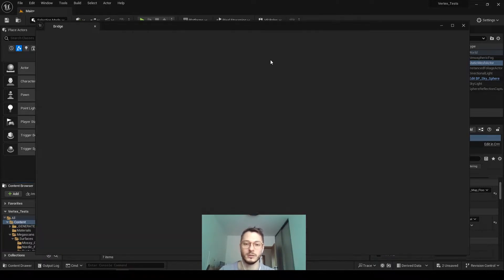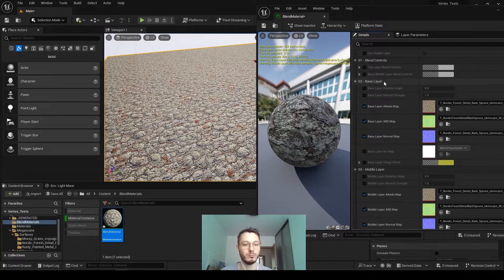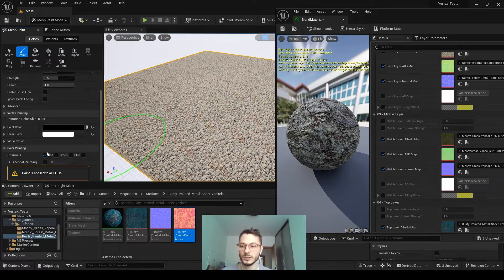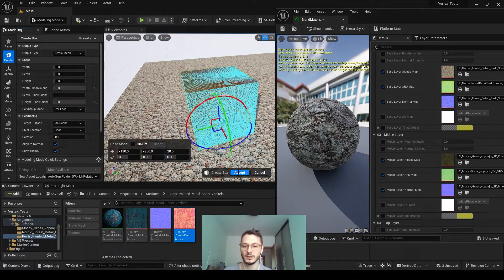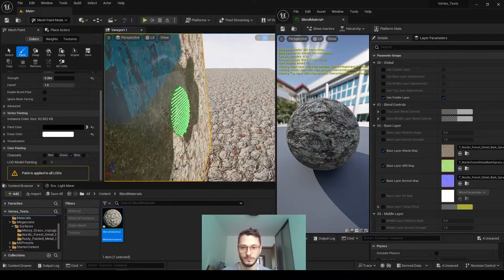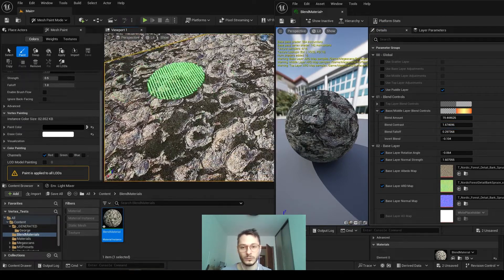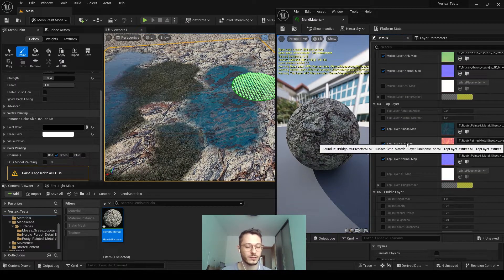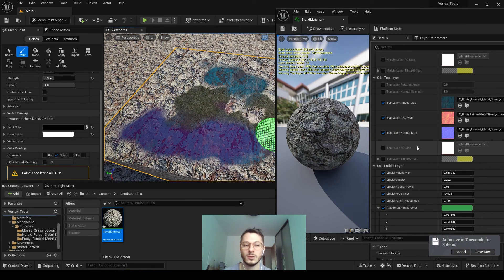How to Vertex Paint using Quixel in UE5.3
This is the fast and simple way to paint on mesh in Unreal Engine by using Quixel's blend material option. Doesn't include displacement though.

CORRECTION: Vertex Painting works with nanite: Modeling - Attributes - Paint Vertex Colors.

00:00:00 Quixel blend material setup in UE5.3
00:02:28 Requires polygons on mesh
00:03:39 Painting in Mesh Paint Mode
00:04:54 Settings
00:07:42 No displacement settings though